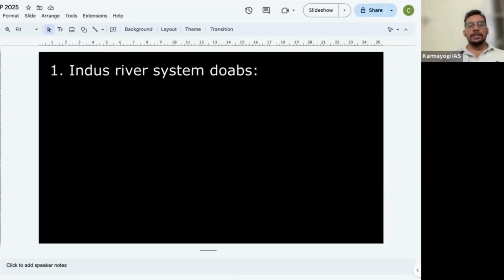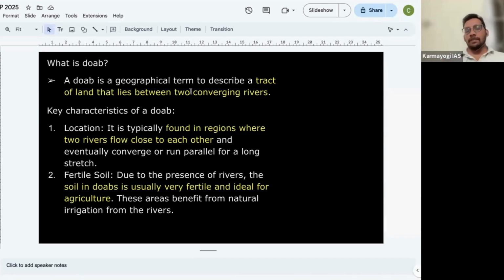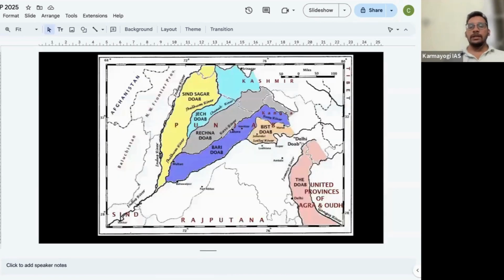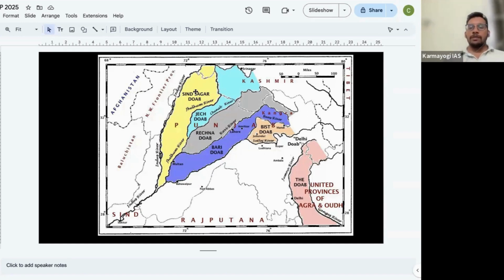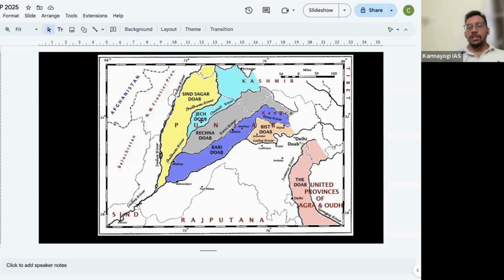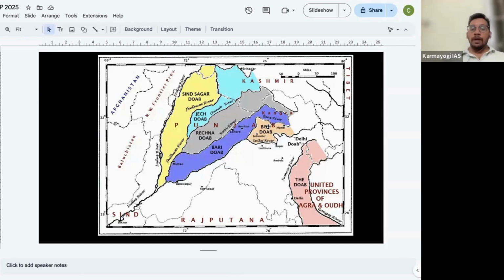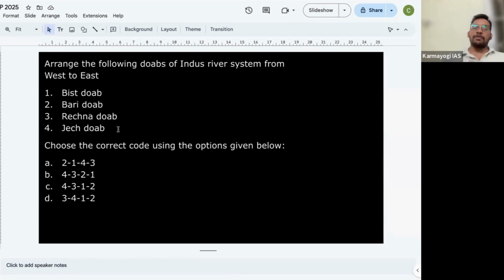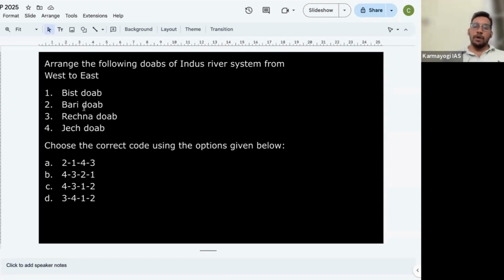Indus River System Doabs | Geography | Prelims 2025 | Karmayogi IAS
We are excited to commence our third series for Prelims 2025—the Prelims Static Series. In this series, we will cover the most important topics from the static portion, based on detailed PYQ (Previous Year Question) analysis.
This series is designed to help you build clarity and boost your scores in the Prelims. We will also discuss relevant PYQs in each video to ensure a comprehensive understanding of the topics.